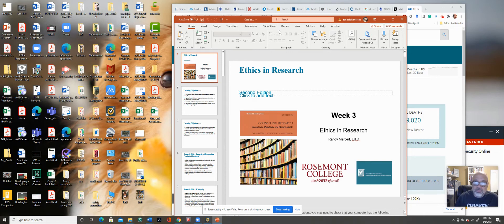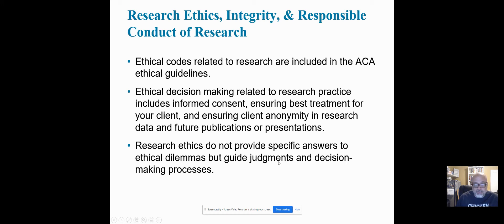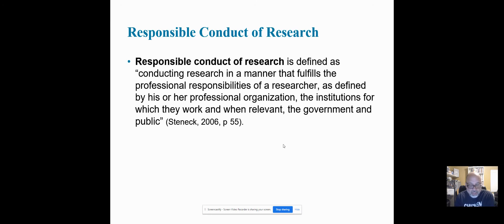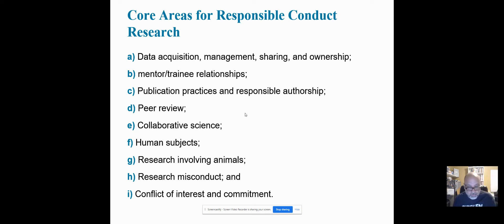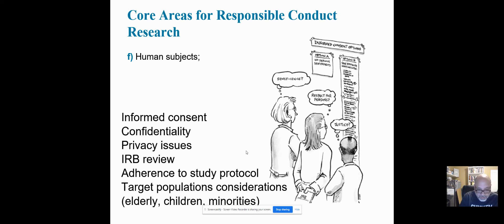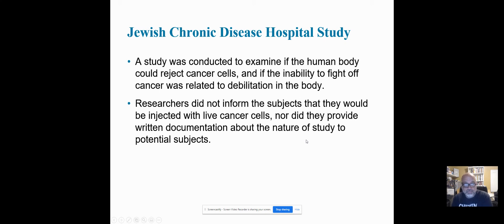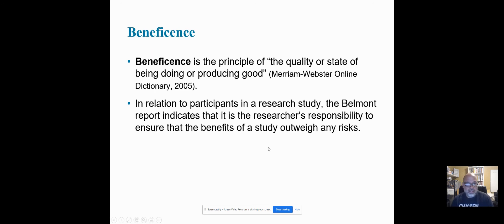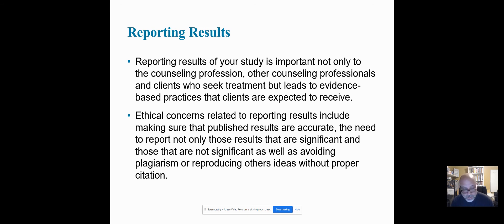Ethics slides explained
This is a short concise explanation of the slides I sent you. I hope this helps you. Just remember the Belmont report and its three principles of ethical research.